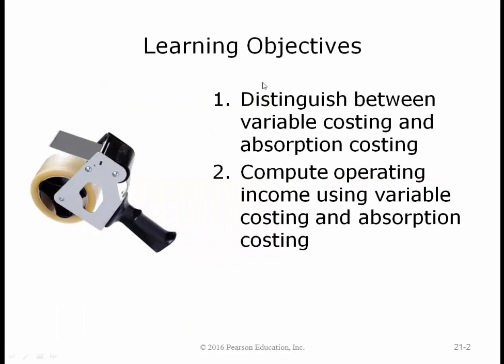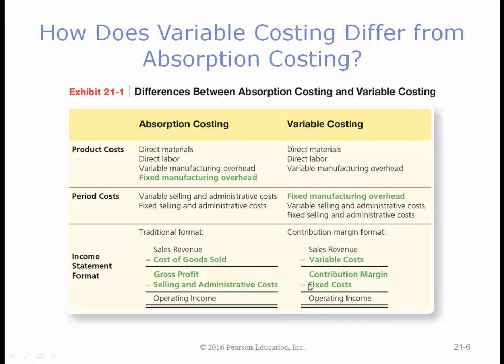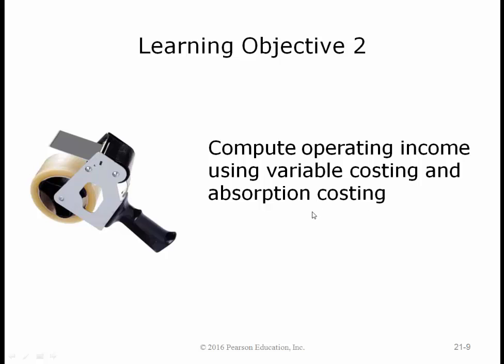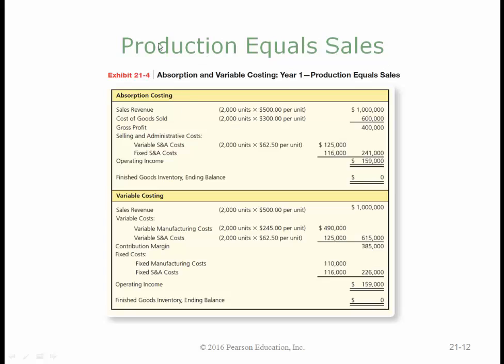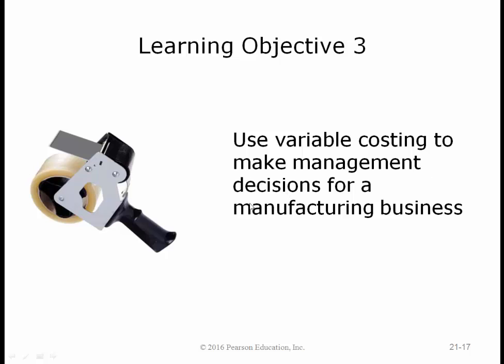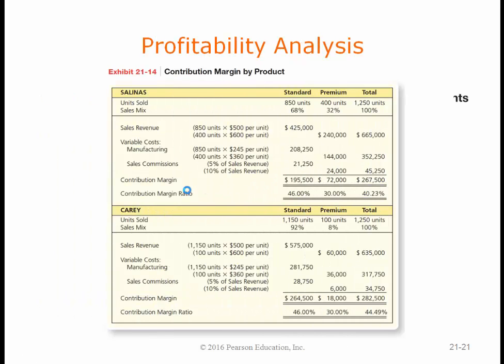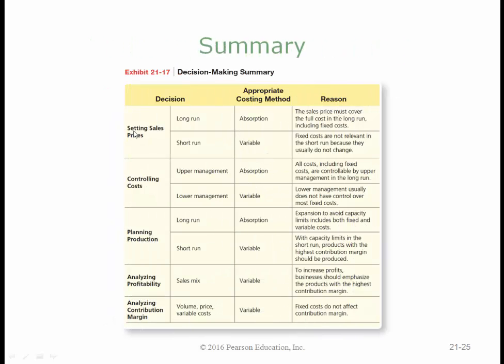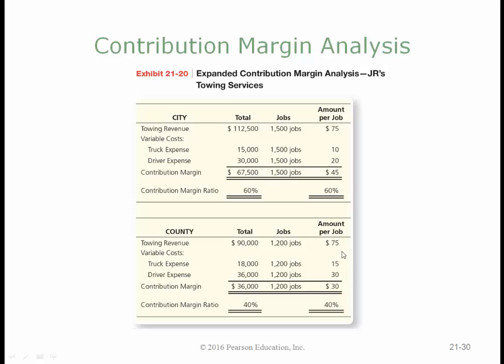Chapter 21 ACCT 222